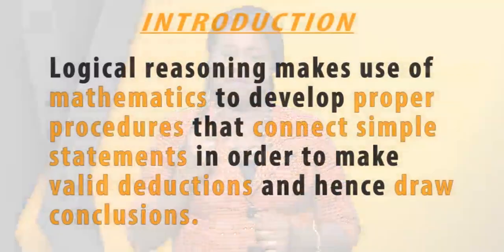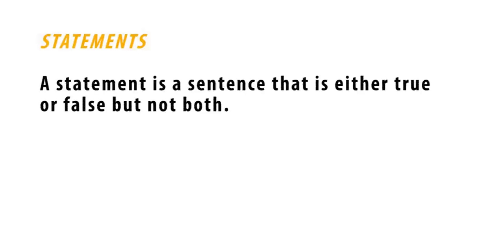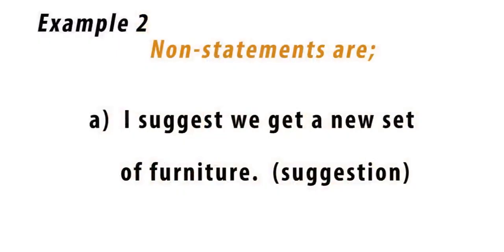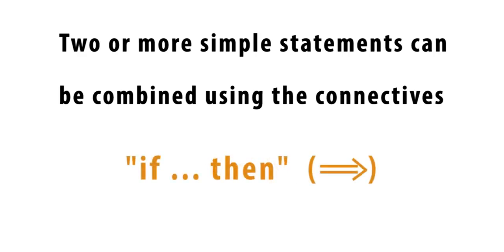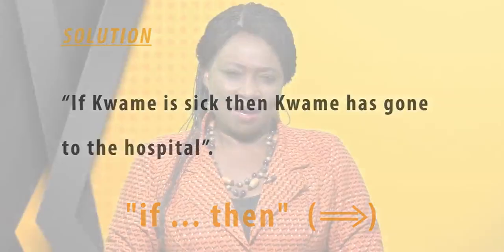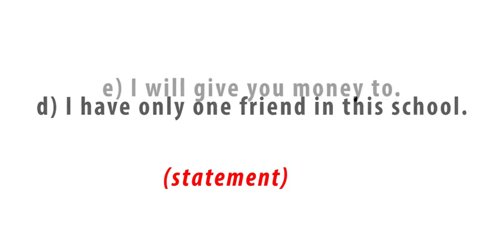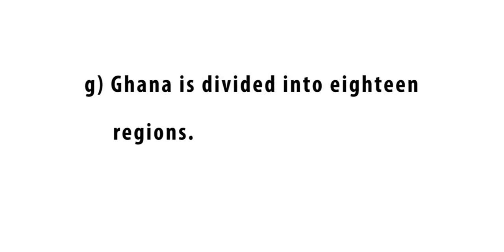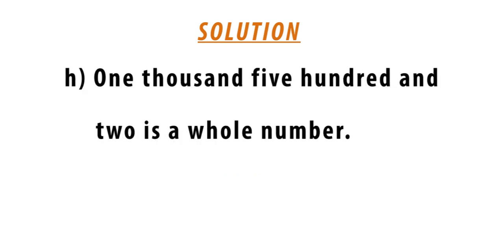LOGICAL REASONING STATEMENTS SHS 3 MATHEMATICS LESSON 15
Welcome to another insightful SHS 3 Mathematics tutorial! 🎓
In this lesson, we explore Logical Reasoning Statements — a key topic that strengthens your ability to think critically and solve reasoning questions in WASSCE and class exams.